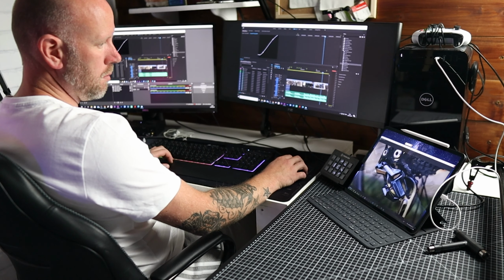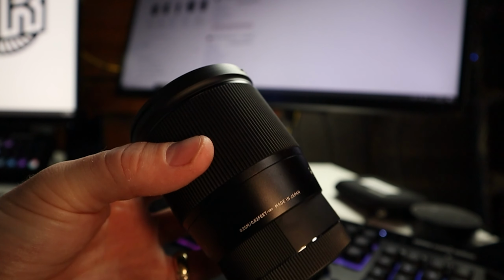Should you still buy the CANON M50 IN 2020?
Today we talk about if you should still buy the CANON M50 in 2020? Is it still a camera that can perform, is it as good as its rivals, is it still the best starter camera for youtube and photography for the price point?

Think it is?

Best Lens for the Canon M50

Studio XLR MIC
My Usb Audio Interface
Microphone Arm
Best GoPro MIC